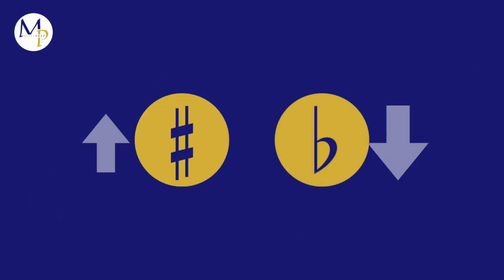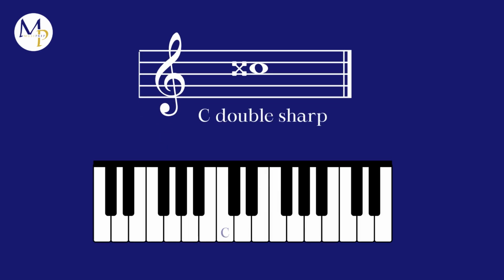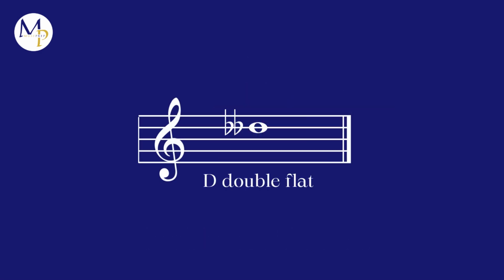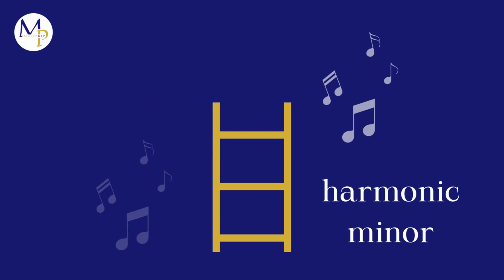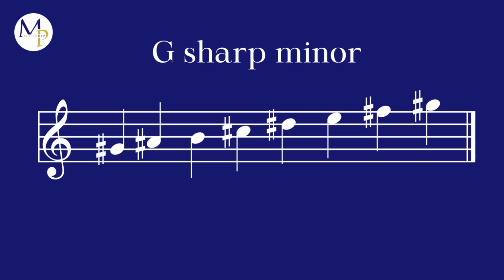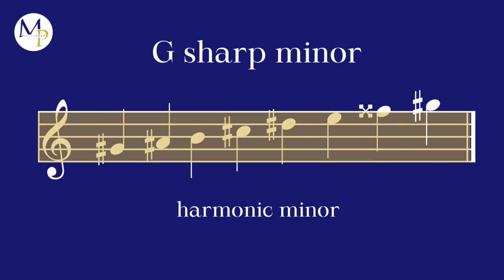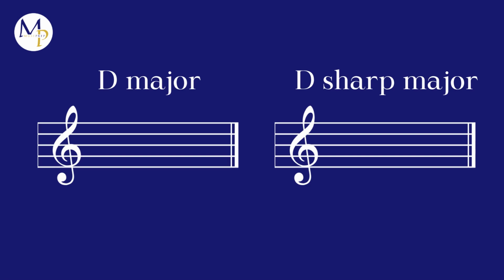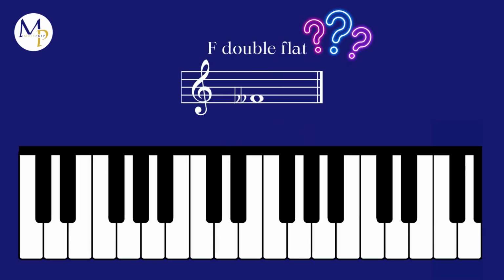Music Reading Advanced #3 – Double Sharps and Double Flats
What is a double sharp? What does a double flat mean? And why do we sometimes write F double sharp instead of simply G?

In this video from our Music Reading Advanced course, you will learn step by step:

🎼 how double sharps and double flats work
🎹 how notes can be raised or lowered by two semitones
🎵 why double accidentals are necessary in scales and chords
🔍 and how to write enharmonically equivalent notes correctly

Using practical examples from scales and chords, we show you why double accidentals are essential in music theory — even if they may look confusing at first.

Chapters:
00:00 Introduction
00:28 Double Sharps
00:58 Double Flats
01:18 Why do we need double accidentals?
03:04 Quiz Question

👉 In the next video, we will take a closer look at the C clefs.